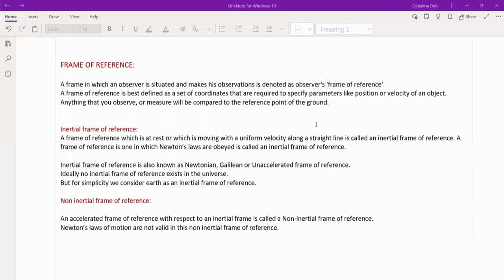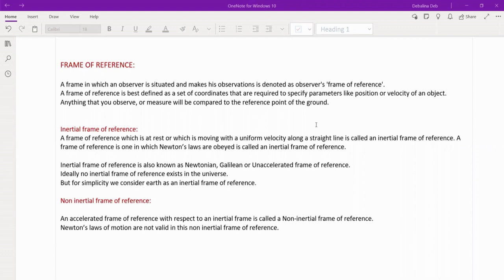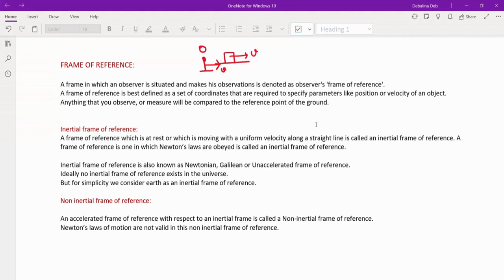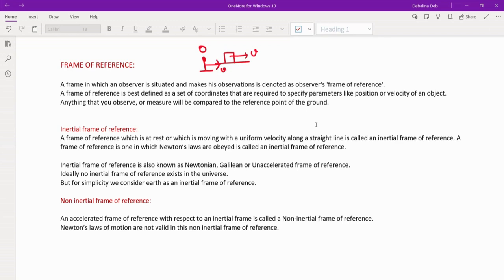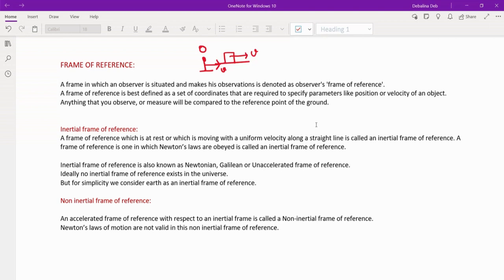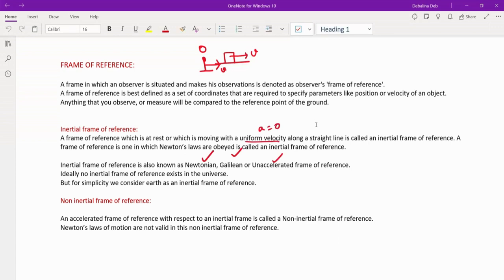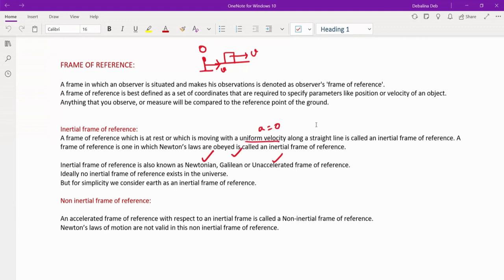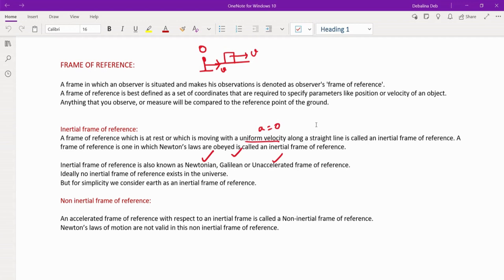Frame of Reference | Laws of Motion | JEE, CBSE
We present to you the video lecture on Laws of Motion. 👨🏻‍🎓
Video Lecture by: Debalina (IISc Bangalore)